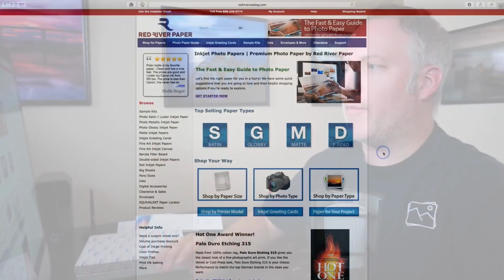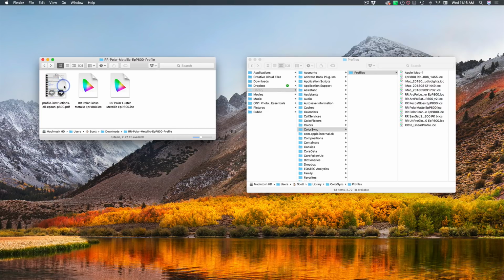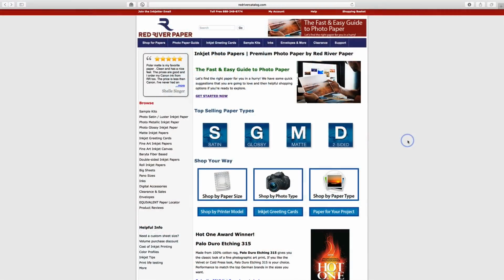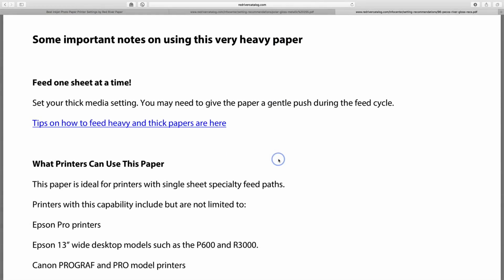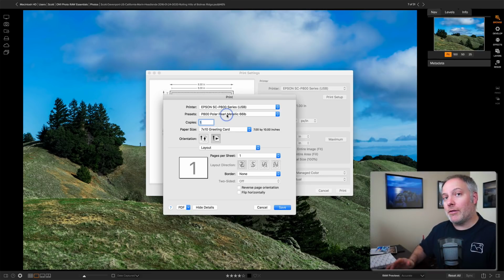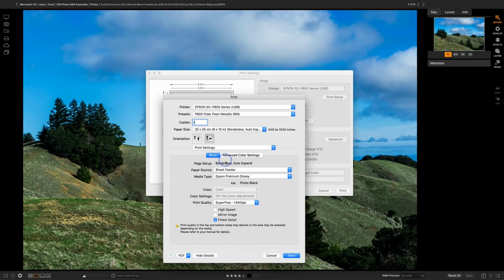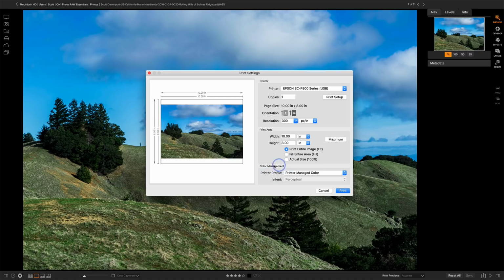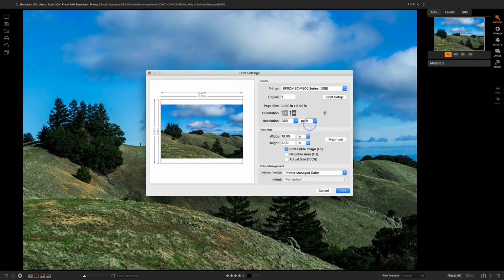Tutorial - ICC Profile Installation & Printer Settings In ON1 Photo RAW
In this video, I show you how to install ICC profiles for Red River Paper and access them in ON1 Photo RAW’s print dialog. Also discussed is the importance of the printer settings, especially for thicker paper stock.